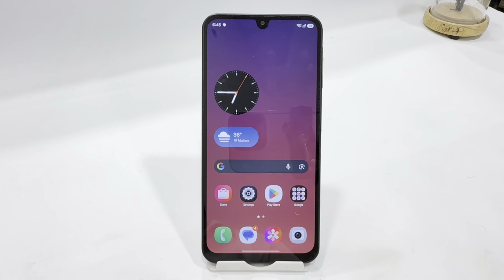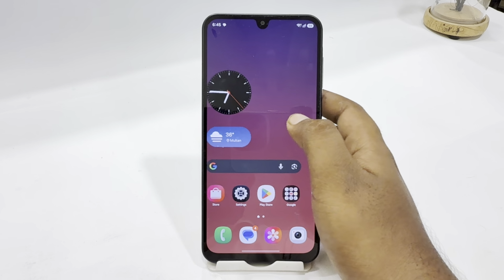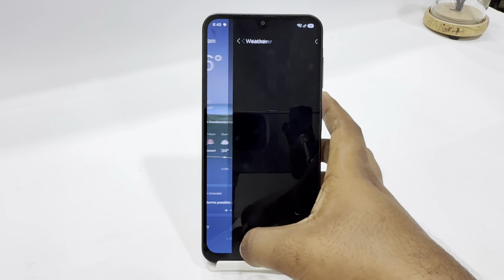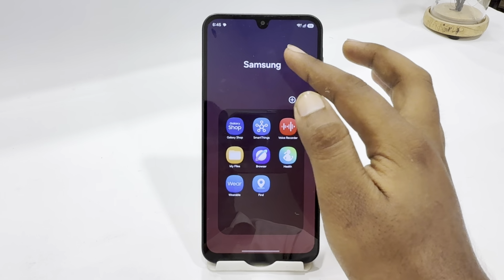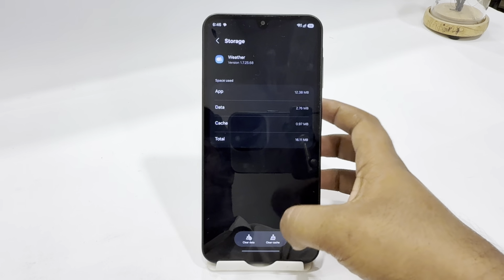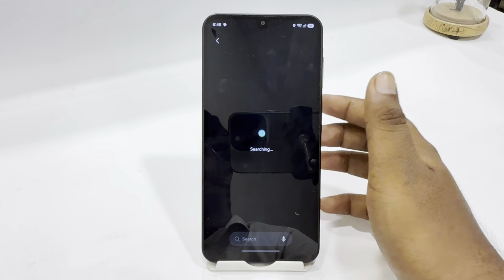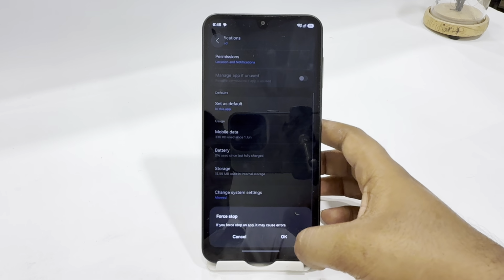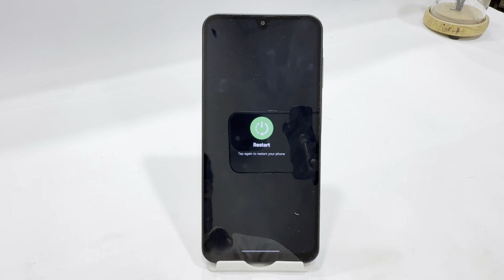How to Fix Galaxy A17, A37 and A57 Weather Widget Not Updating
Is the Weather widget on your Samsung Galaxy A17, Galaxy A37, or Galaxy A57 not updating or showing outdated weather information? In this video, we'll walk you through the top 5 solutions to get your Weather widget working properly again.

In this step-by-step guide, you'll learn how to:
✅ Refresh the Weather widget manually
✅ Check your internet connection (Wi-Fi & Mobile Data)
✅ Enable location permissions for the Weather app
✅ Disable battery optimization for the Weather app
✅ Update the Weather app and your Galaxy phone software

These fixes can help if your Weather widget is:

Not updating automatically
Showing old weather data
Displaying incorrect location
Stuck on loading
Missing from the Home screen after an update